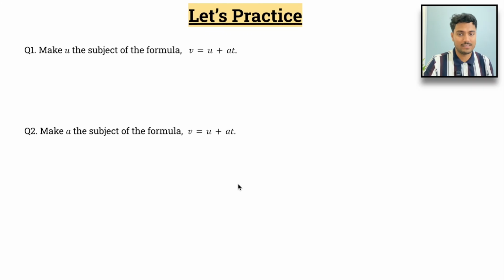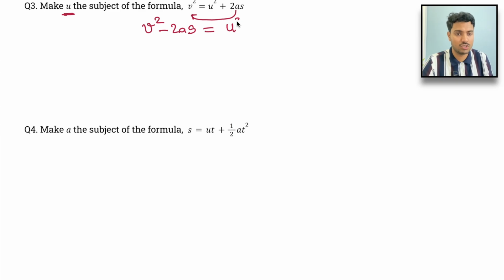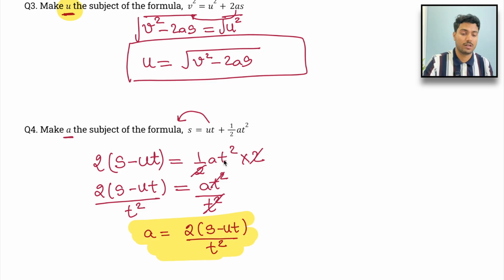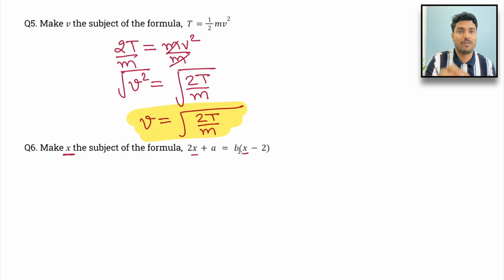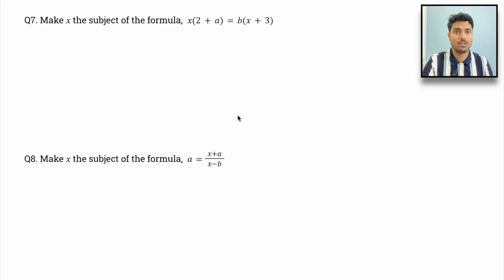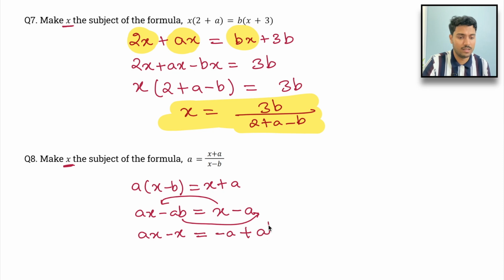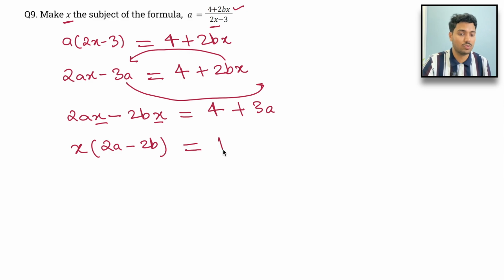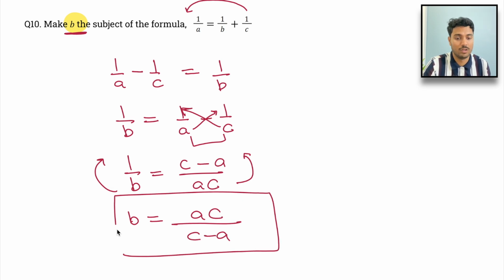How to change the subject of the equation- Rearranging Formula explained completely!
Struggling with rearranging formulas? You're not alone.
In this video, I take you step-by-step through 10 carefully selected questions, starting from basic rearrangements to more challenging and exam-style problems. Perfect for building confidence and mastering this essential algebra skill, without using a calculator (Non-calculator questions!)
🎯 What’s Covered:
Rearranging to make a variable the subject
Dealing with fractions, squares, and roots
Rearranging formulas with multiple steps
Advanced examples with brackets, powers & more
📘 Ideal for students studying:
IGCSE Mathematics (Core & Extended)
GCSE Maths (Foundation & Higher)
IB MYP & DP Math
Any board that includes algebraic manipulation

🧠 Try solving each one before I show the answer!